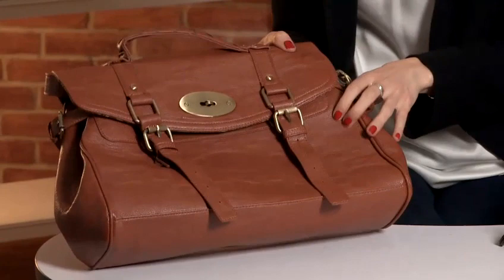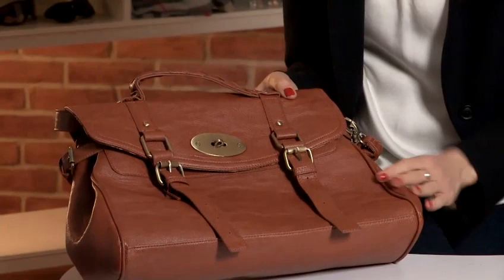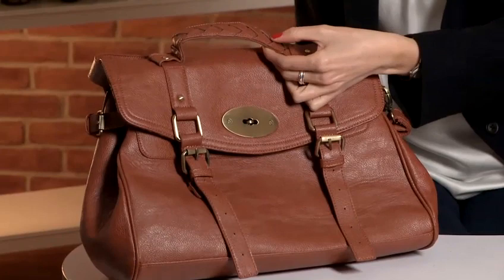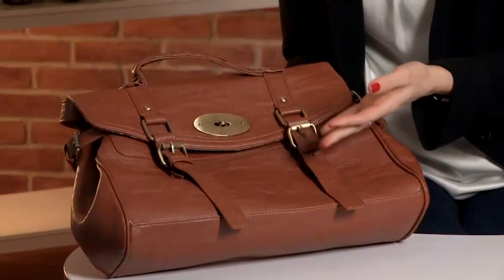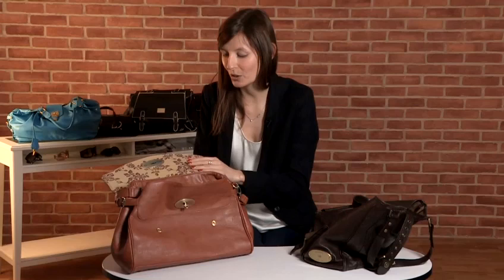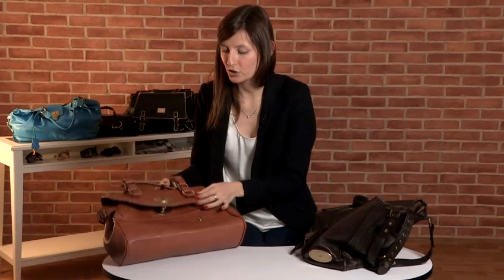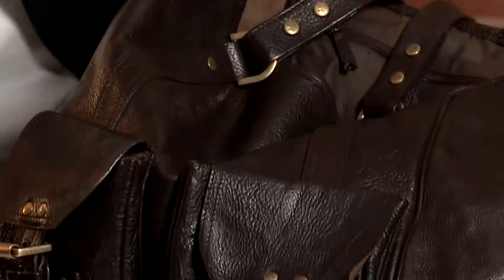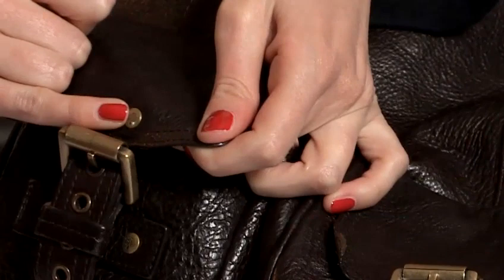How To Tell It's A Fake Mulberry Bag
This guide shows you How To Tell It's A Fake Mulberry Bag